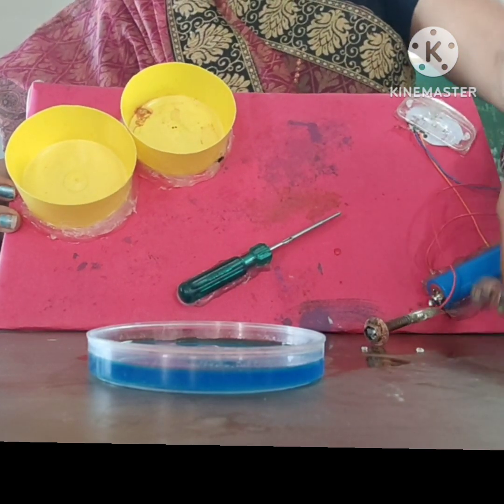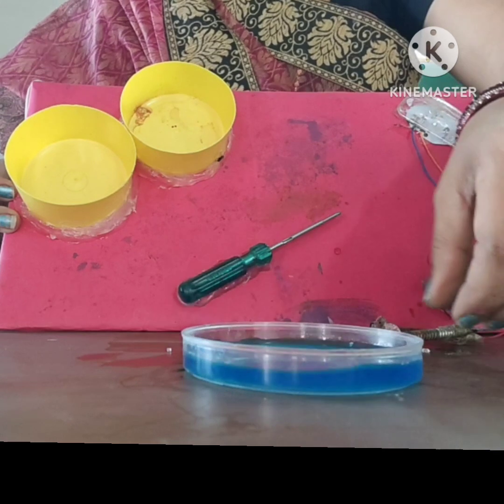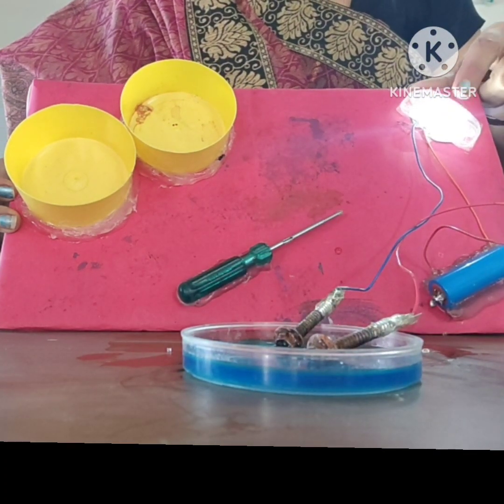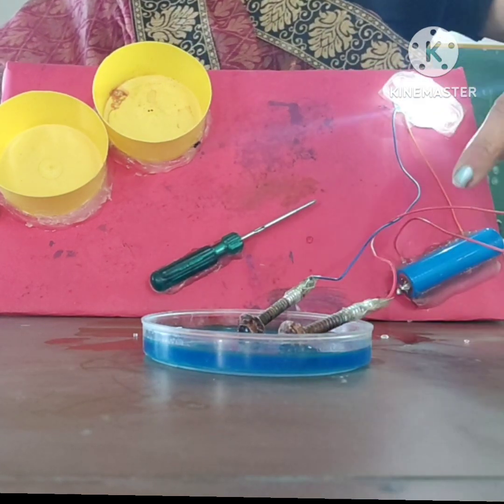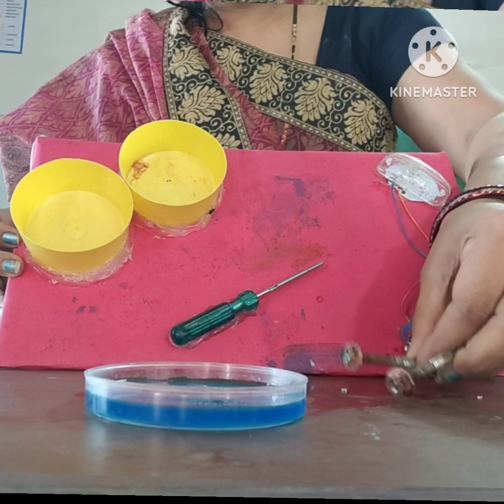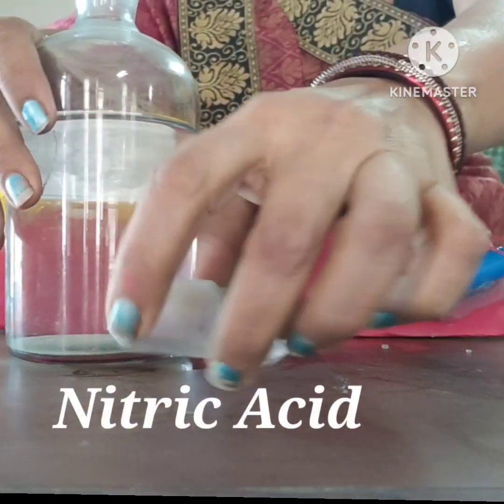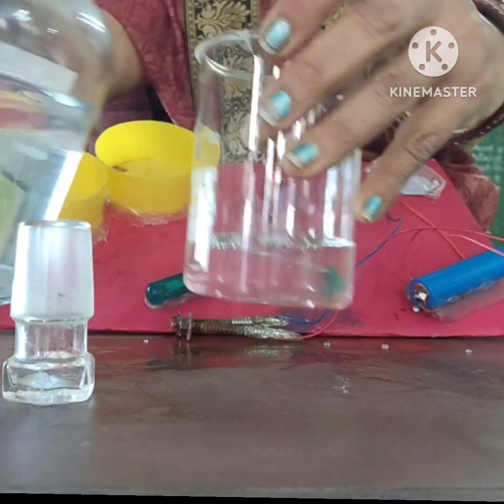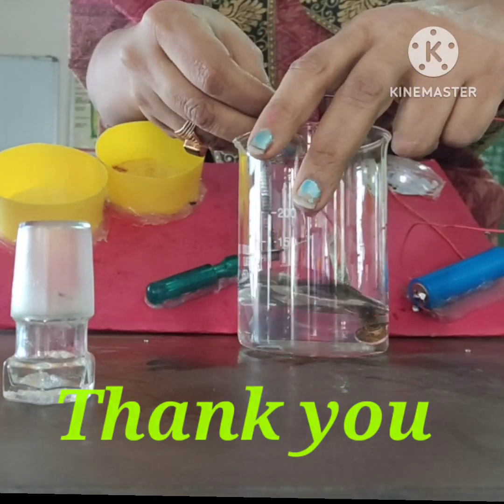Electrolyte/ Activity based on different solution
copper sulphate is an electrolyte # acida and bases are electrolyte yputubeshorts activity electrolytes practical in chemistry # science exhibition Activty